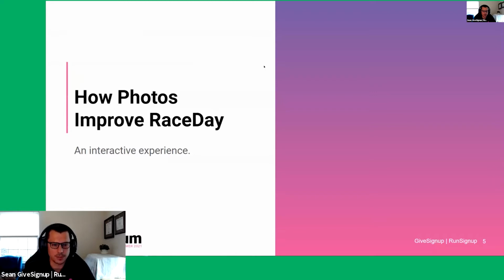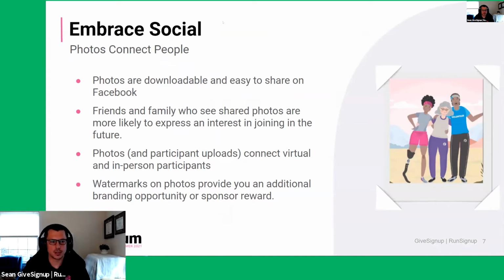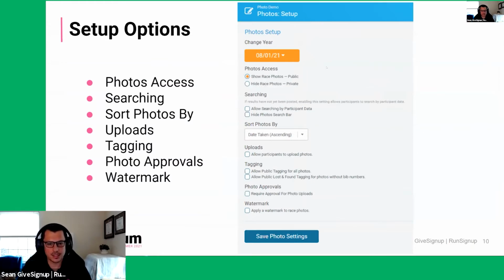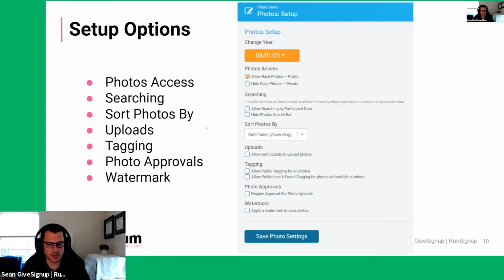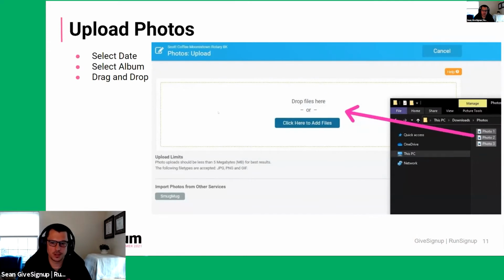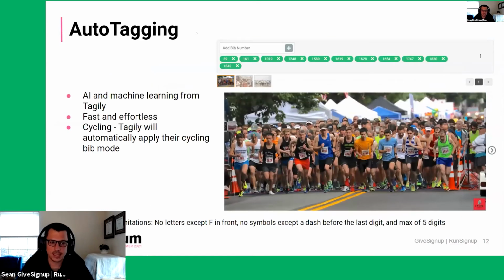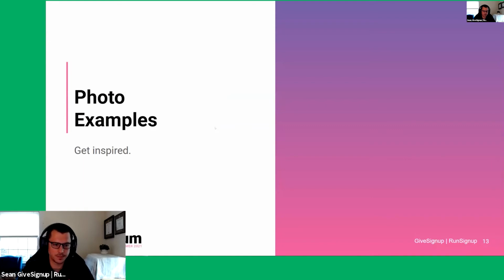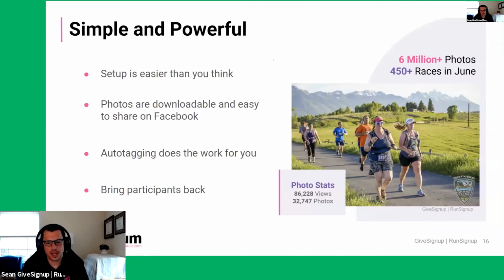Extend RaceDay with RaceDay Photos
Let your participants re-live race day with downloadable, shareable RaceDay Photos. Allow for auto-tagging for easy distribution, and add a watermark to promote your event.

July 22, 2021: 2:00pm-2:20pm
RaceDay Session 4
Sean Callahan

300 Mill St., Suite 200